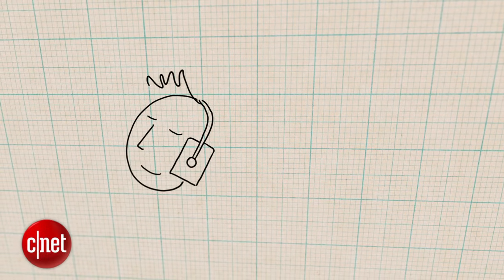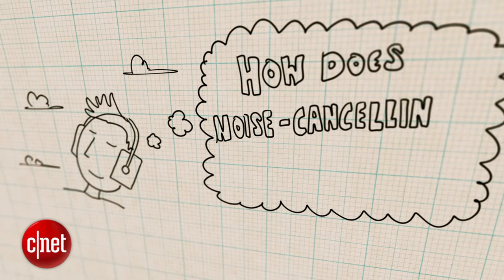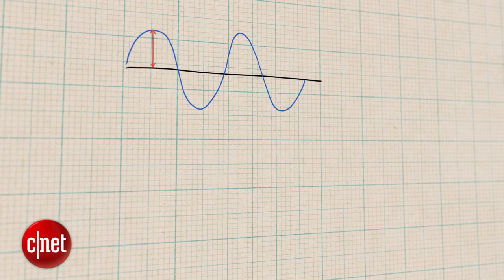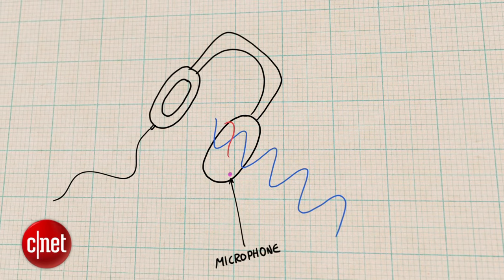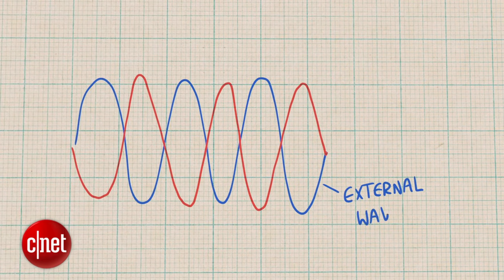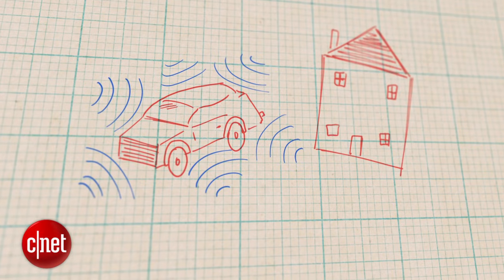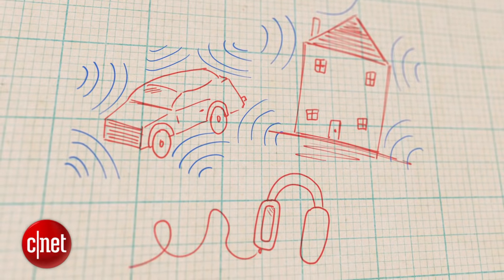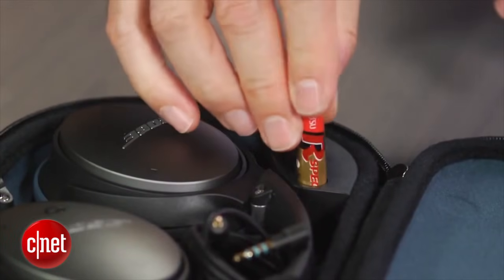How do noise-cancelling headphones work?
CNET explains the tech behind noise-cancelling headphones, which electronically eliminate the sounds of your surroundings.